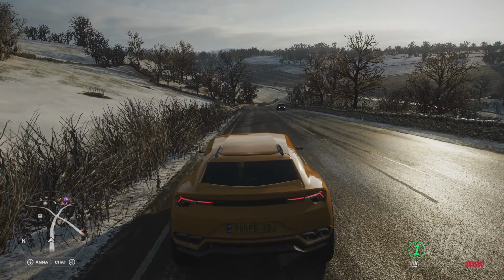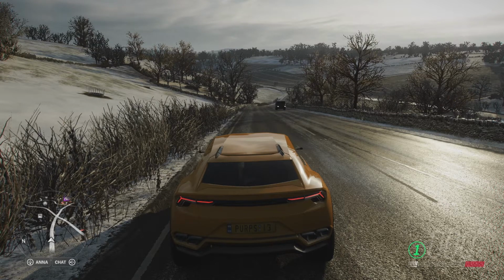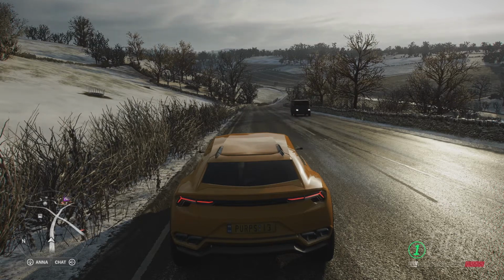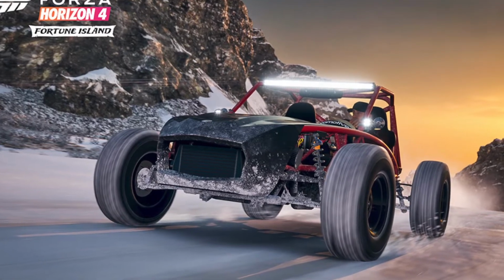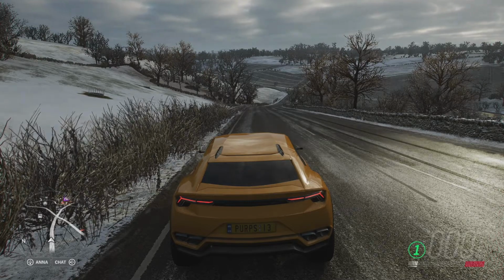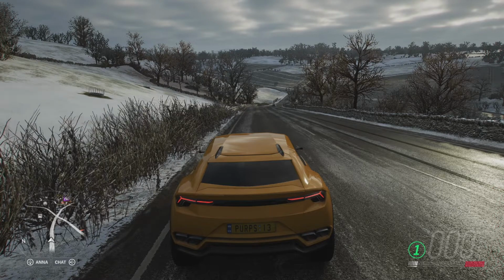Forza Horizon 4 Fortune Island Expansion Details Announced!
In the latest video I talk about all of the new cars and other features of the new expansion and tell you my first thoughts!

Check out the other Channels from The Gaming Tribe Crew!